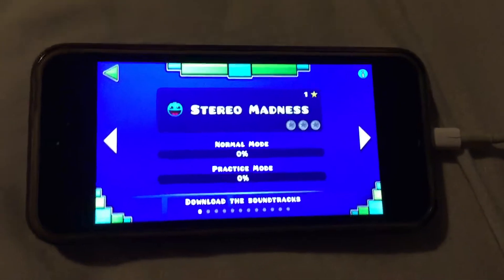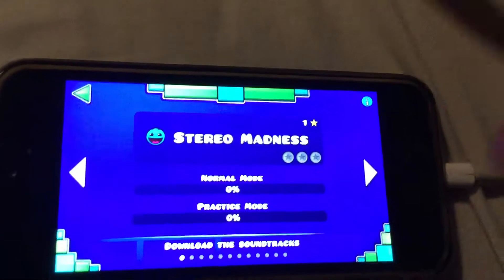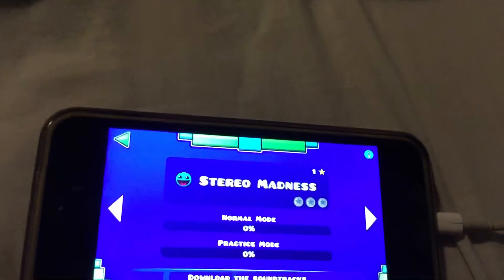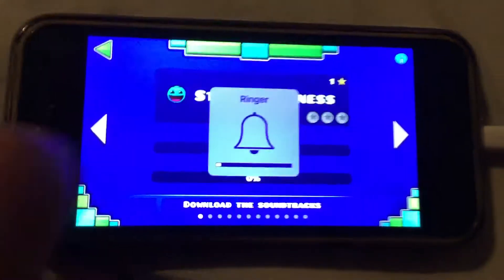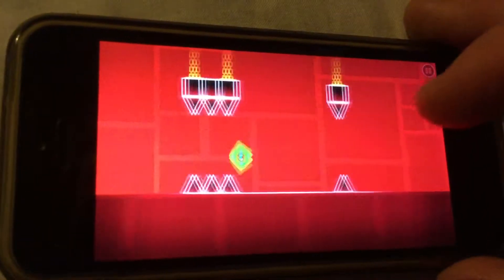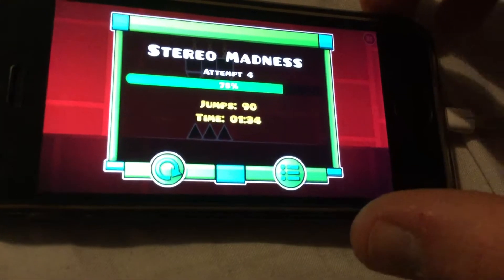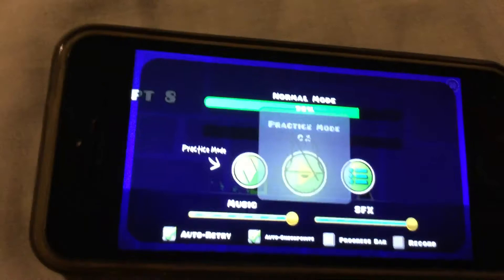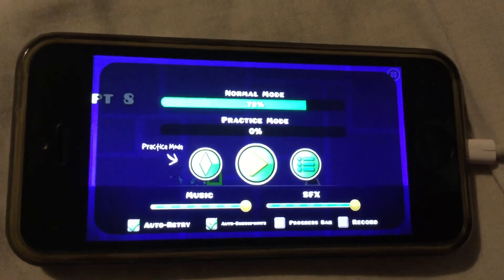Part 1 of Geometry Dash Lite, gameplay of Stereo Madness.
I'm here again today with another new game for my IPhone, in this video I will be playing Geometry Dash Lite. In this game you are a cube and you have to avoid spikes and other obstacles and get to the end. You can do both practice mode and normal mode, there is about 11 levels in total and I will play a couple each day.